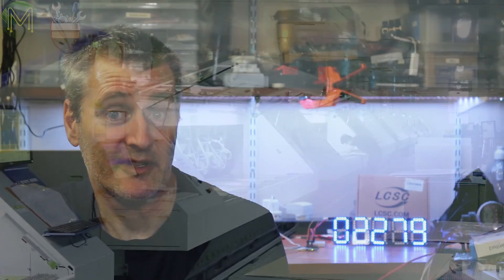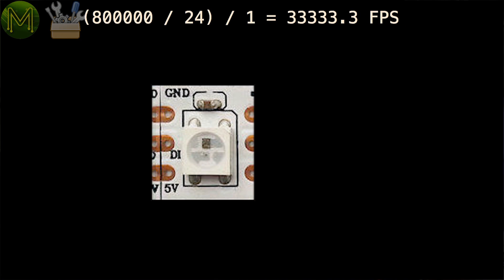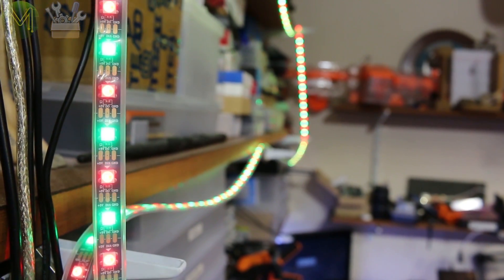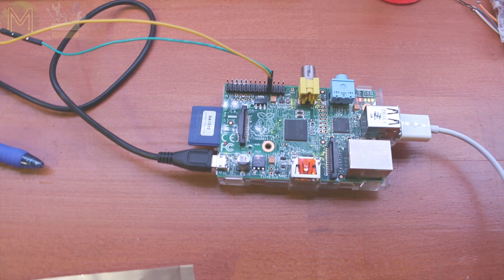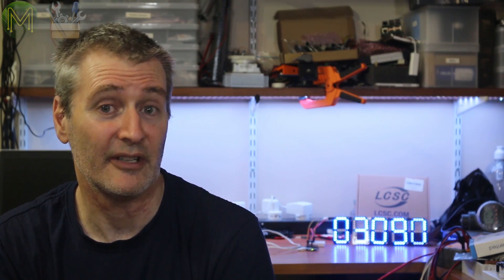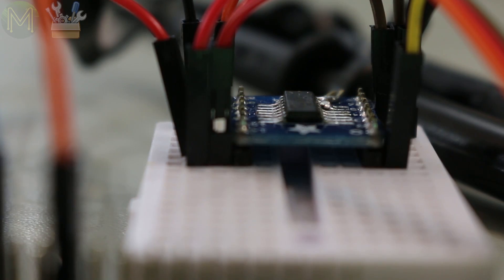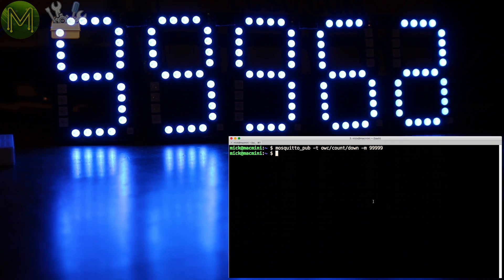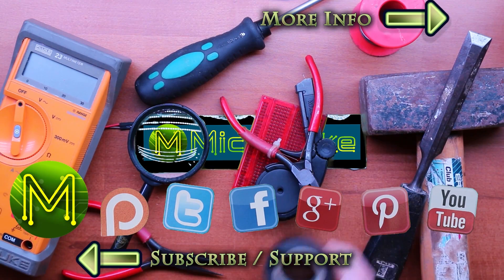#255 How to use WS2812 LEDs - A simple Wiffy counter in GoLang // Project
Another quick project where I take my RGB LED strip driver that I designed in the Maker Speed Run video and turn it into probably the only Internet counter ever to be made.

A wiffy counter written in GoLang.